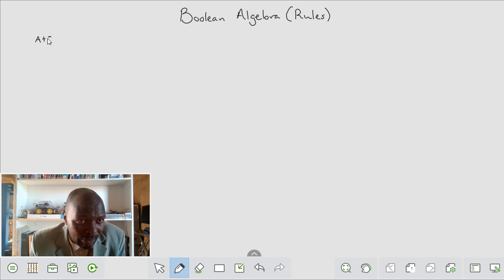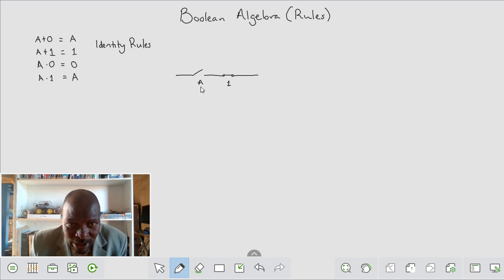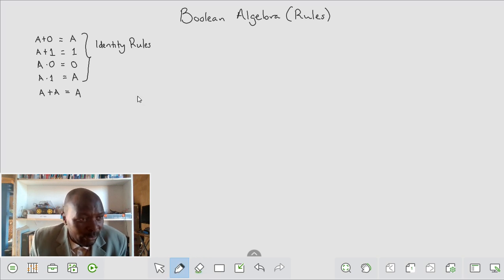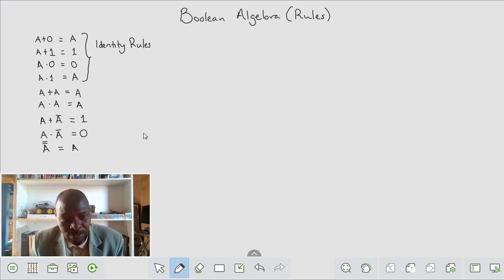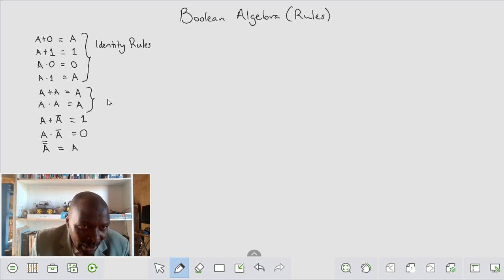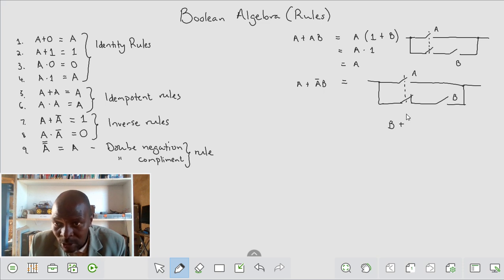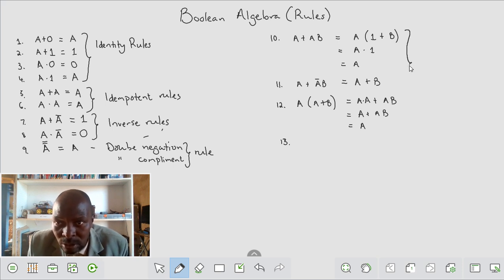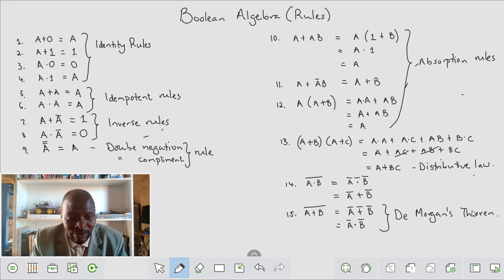Rules of Boolean Algebra